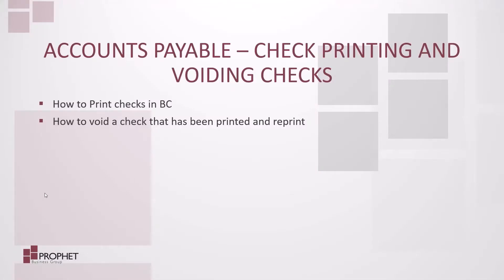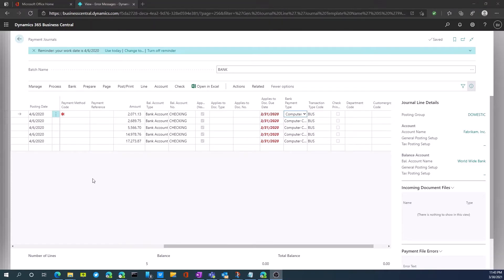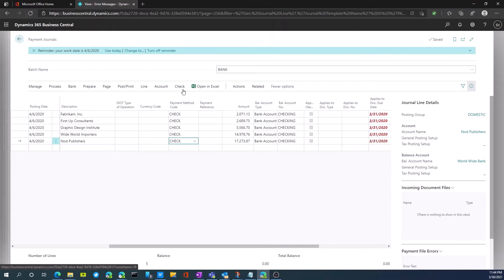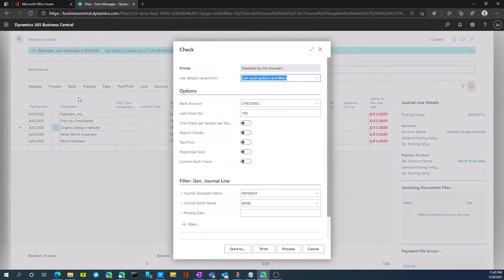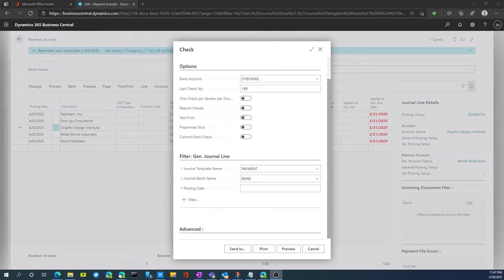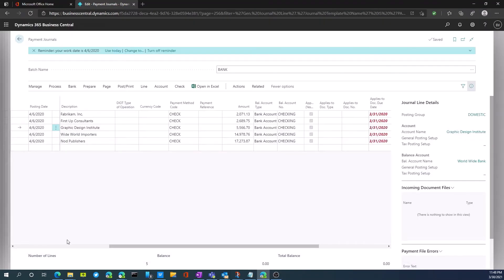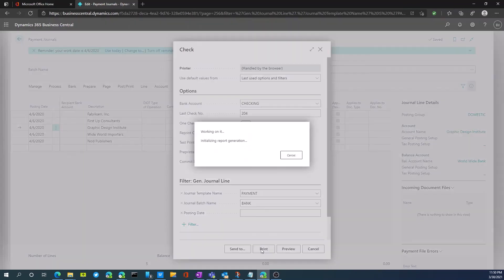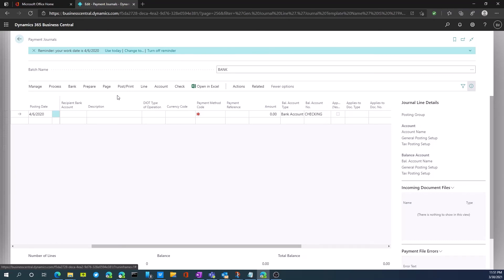:: Printing and Voiding Cheques - Microsoft Dynamics 365 Business Central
Take a look at how to print, void and reprint checks in Microsoft Dynamics 365 Business Central.